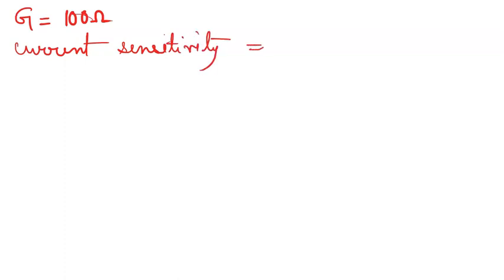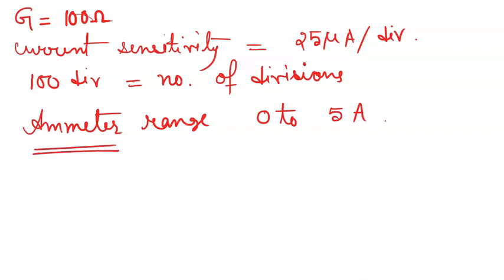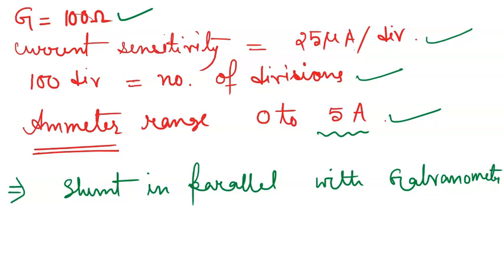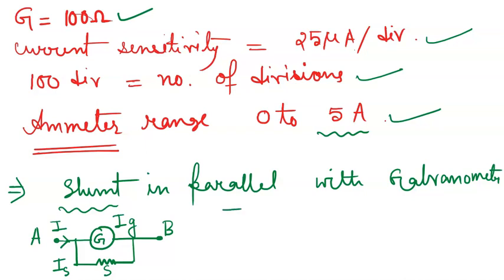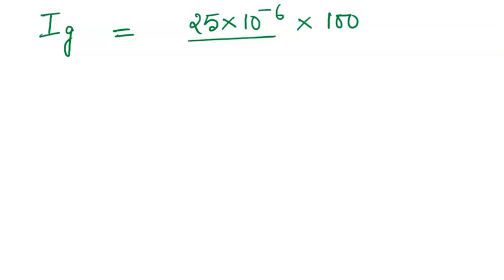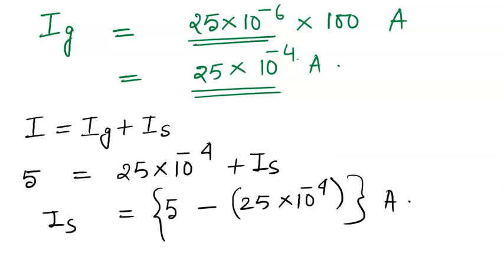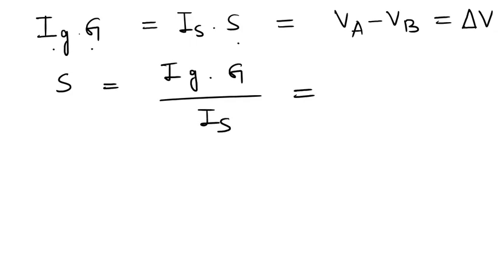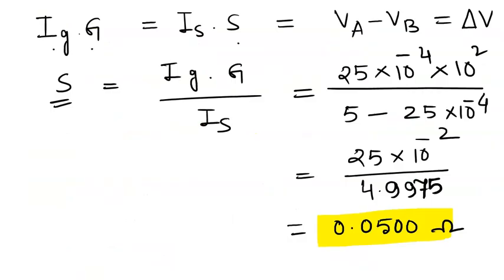Galvanometer wire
A galvanometer with a coil of resistance 100 ohm and a scale having 100 divisions has a current sensitivity of 25 micro A/"division." How will you convert it into an ammeter of range 0 to 5 A?